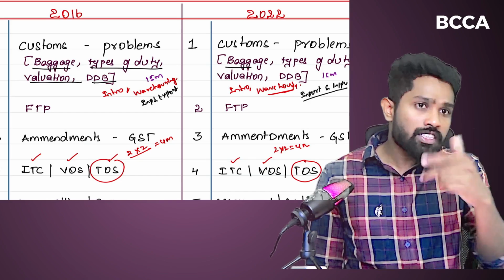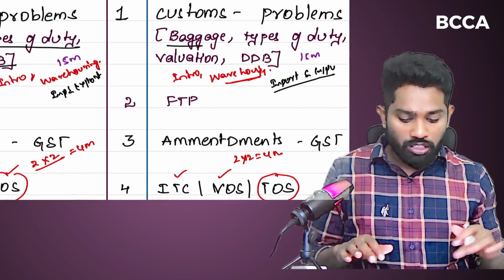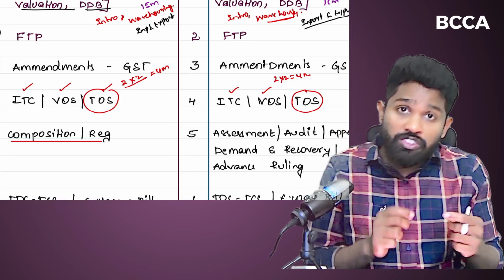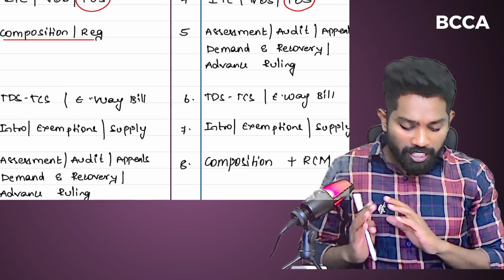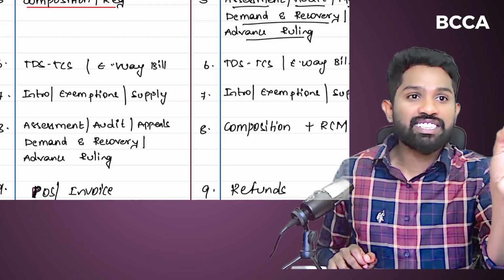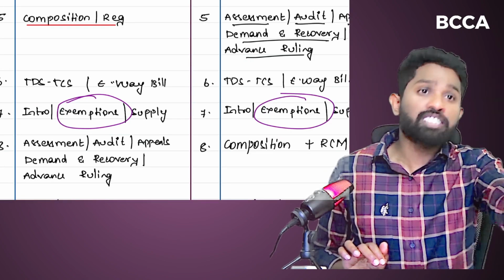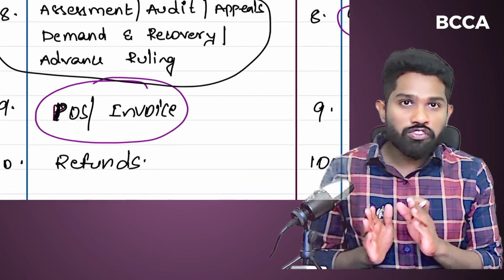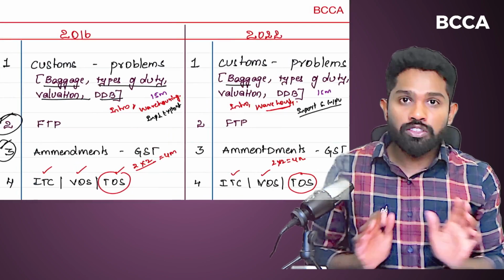CMA FINAL IDT PREPARATION STRATEGY NEW & OLD